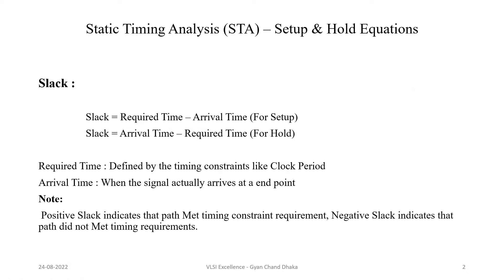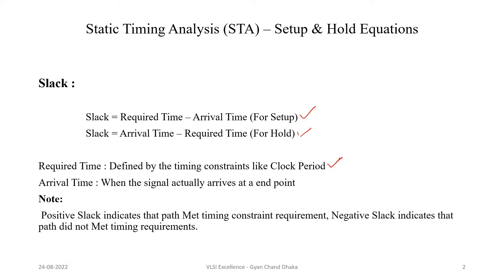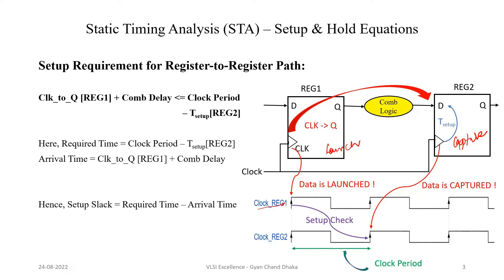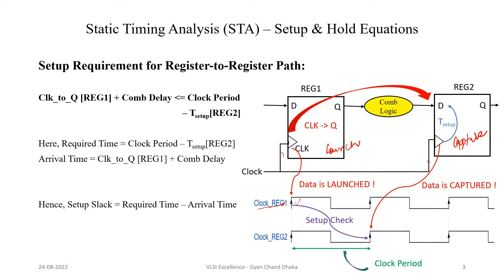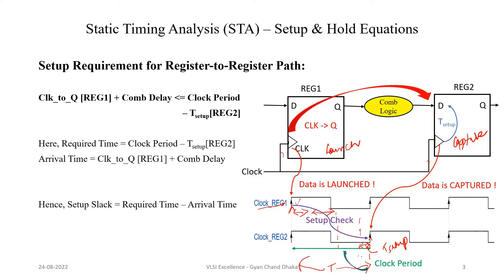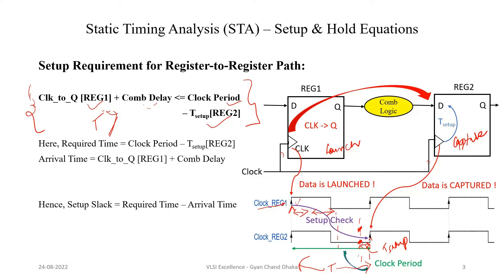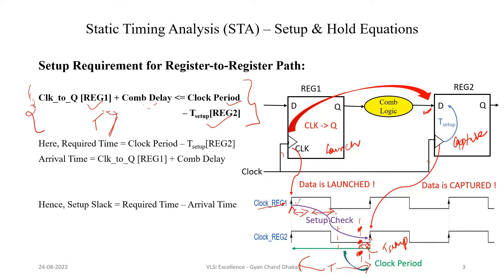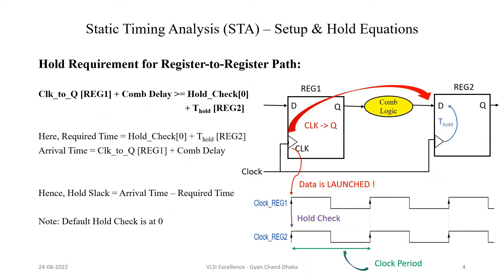What is Slack ? | Setup and Hold Timing Equations for Reg to Reg Timing Path | STA | VLSI Excellence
𝑸𝒖𝒆𝒓𝒊𝒆𝒔 𝑨𝒏𝒔𝒘𝒆𝒓𝒆𝒅 -
What is slew and slack?
What is positive and negative slack?
How does VLSI calculate slack?
What is worst negative slack in VLSI?
setup slack in vlsi
what is slew in vlsi
what is skew in vlsi
positive slack and negative slack in vlsi
negative slack in vlsi
positive slack in vlsi
hold slack equation
slack and skew in vlsi